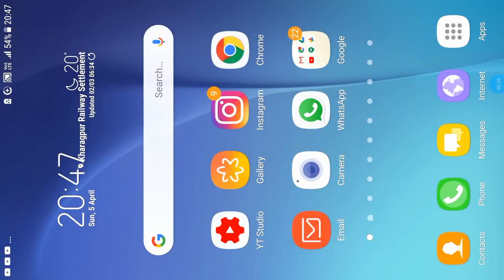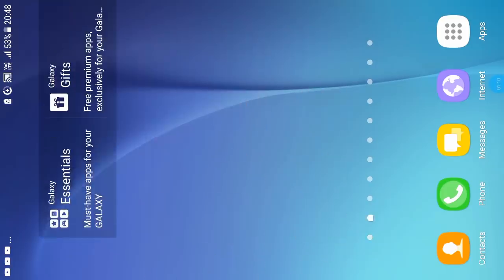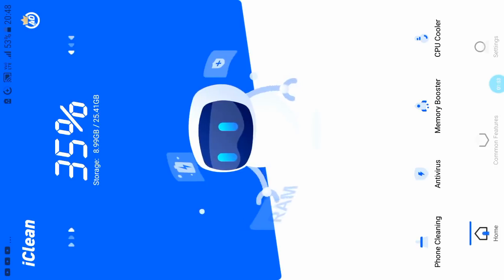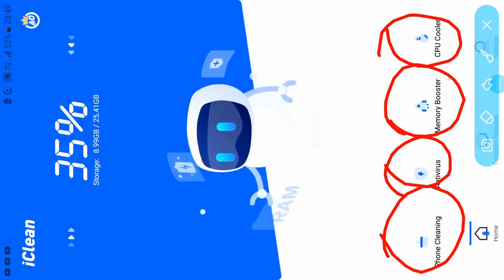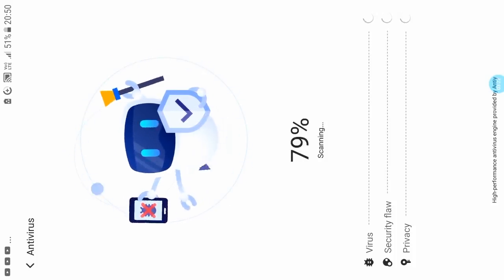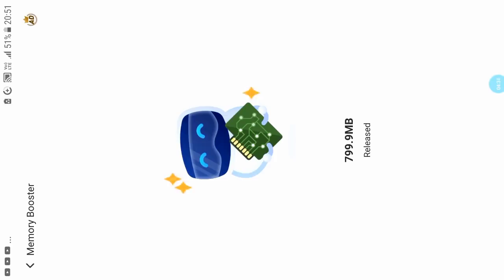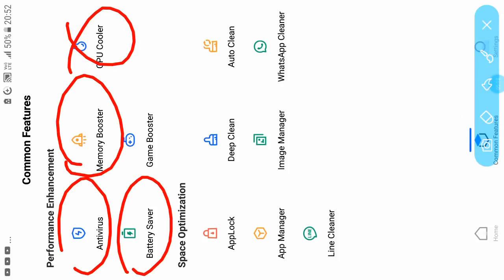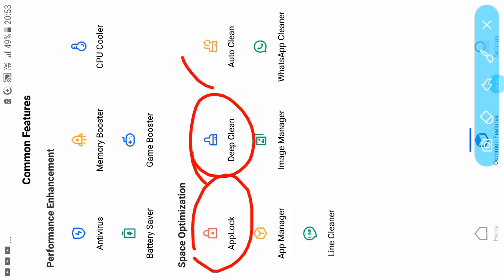Nangni mobile o virus dongama dongja//mobile o virus donggipako delete ka'bo// virus check ka.ani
Rimchaksoa sakantikon Ia video ona indakeming da.alni video de maikai anching mobile ni virus ko check kagen aro uko maikai delete ka.na nanga gesa App ko install kana nanggen uko jakale adita anching mobile ko slow ba lag aro cookies dakgiparang ko delete ka.ai mobile ko name jakalbo bilongen gasua aro useful application onga

App link

Follow me//